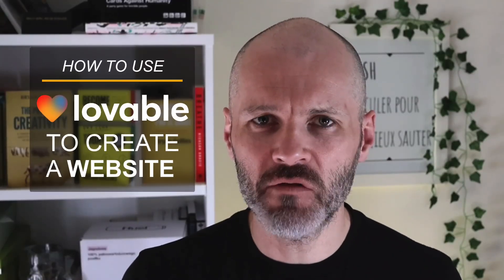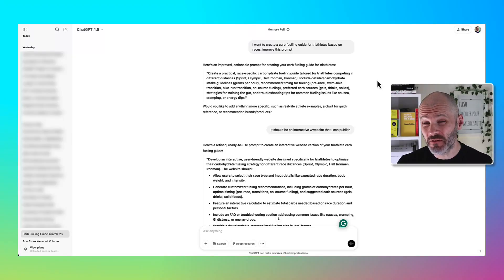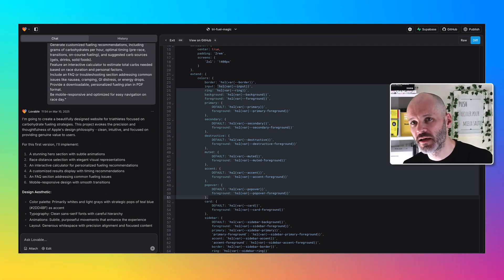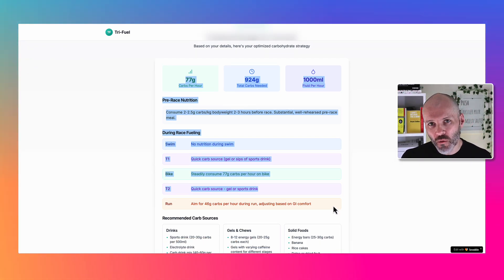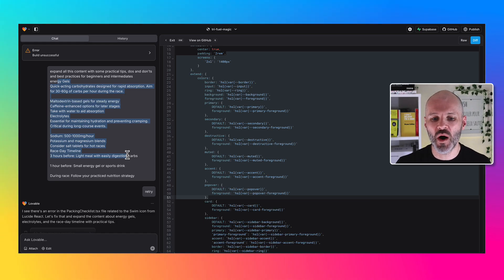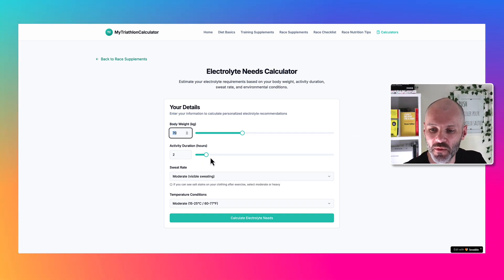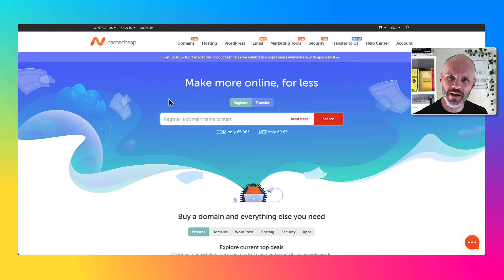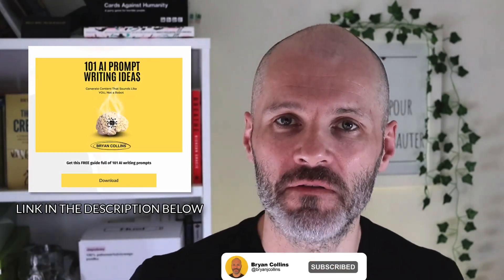Lovable AI Tutorial: Build your website without coding (step-by-step)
Lovable AI is a powerful coder... for non coders. In this tutorial, watch me build a website step by step.

I'll help you grow your business through writing and creating content online.

25,000 read it!